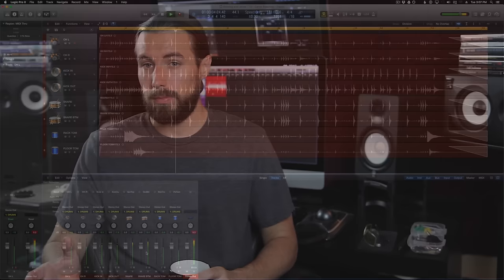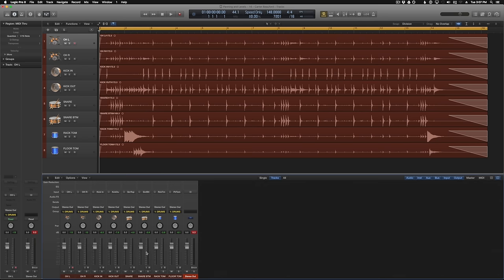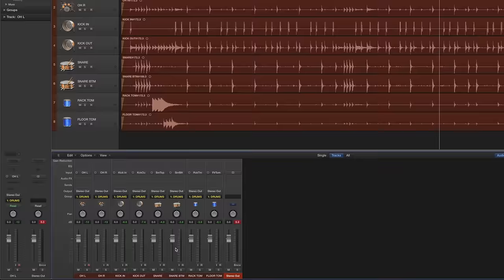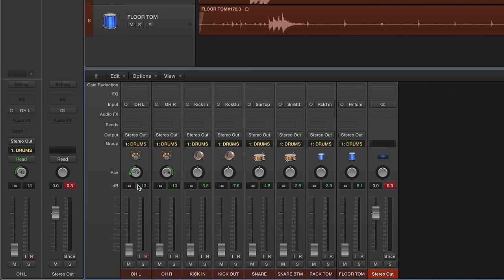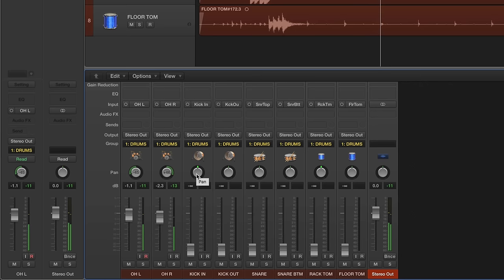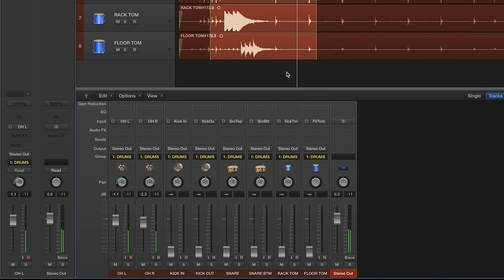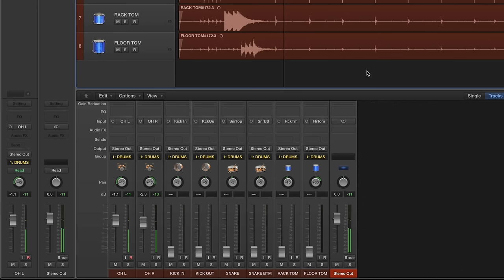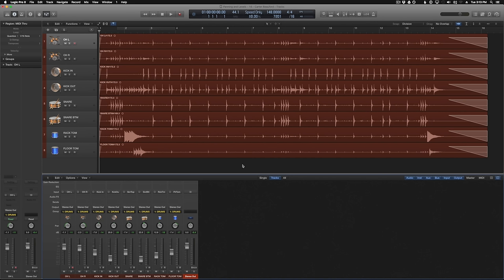Levels and Panning (1 of 3) | How to Mix Drums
In Part 1 of How to Mix Drums, you will learn the basics of starting a mix by setting levels and panning the drums across the stereo field.

For more in-depth training, check out my updated Drum Mixing Masterclass on ABBDRUMS.COM where I take you step by step through an entire mixing session and show you how to transform your mixes to sound clean, punchy, and professional.